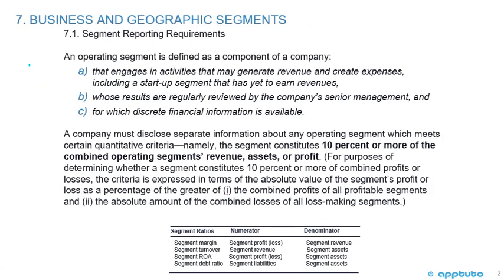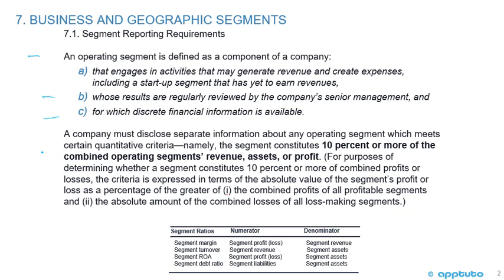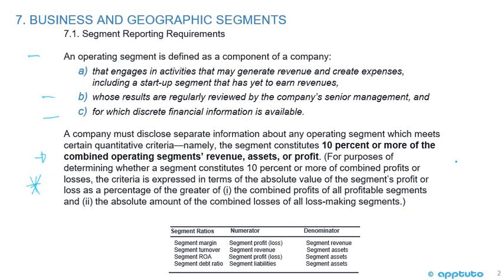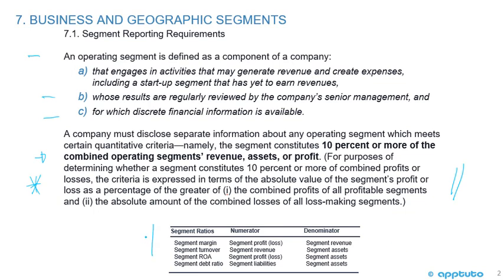explain the requirements for segment reporting and calculate and interpret segment ratios;